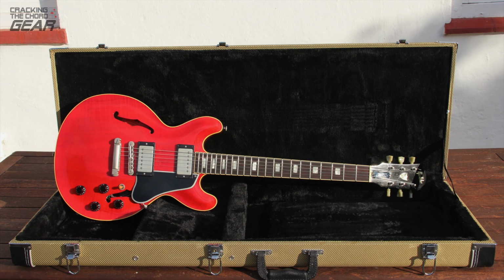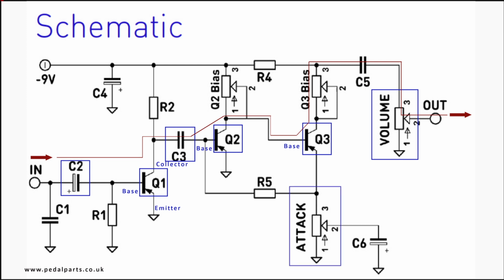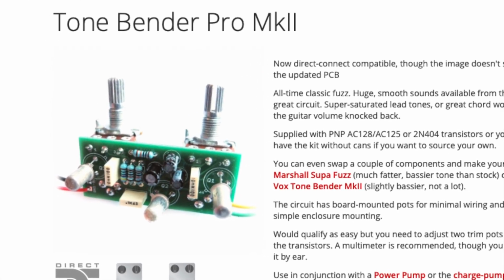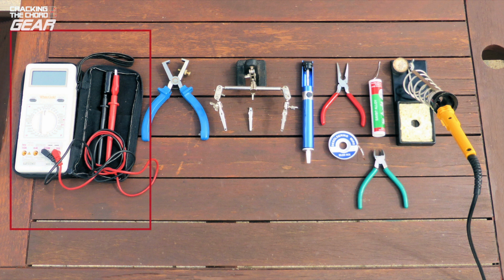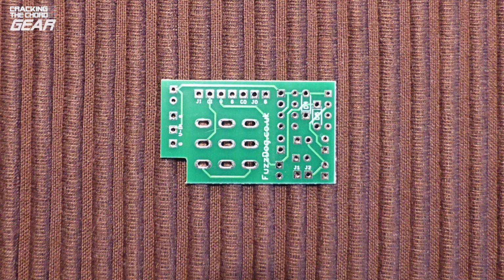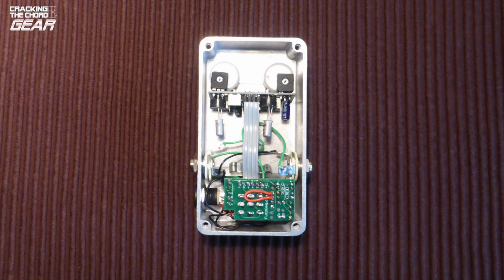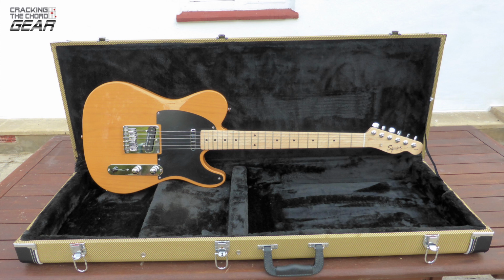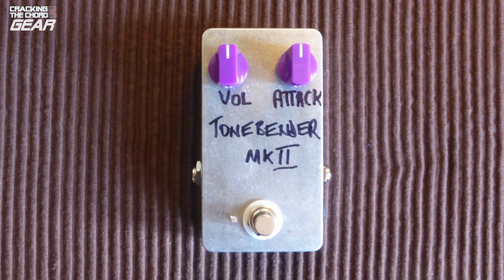Build a Tone Bender MK II Pedal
This video takes you through building a Tone Bender MKII effects pedal from a kit. The video is divided up into sections and if you'd rather skip ahead to the sections that interest you just click on the time markers below:

00:00 Intro
01:05 Why Build a Pedal  Kit?
02:05 The Fuzz Dog Tone Bender Pro MKII Kit
06:41 History of the Tone Bender
09:11 Germanium Transistors - What's the Deal?
11:38 Tool List
13:19 Assembly Sequence
19:12 Circuit Testing
20:15 Final Assembly
21:17 Sound Tests
24.49 Conclusions